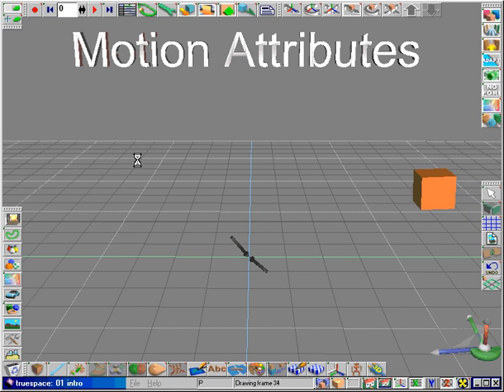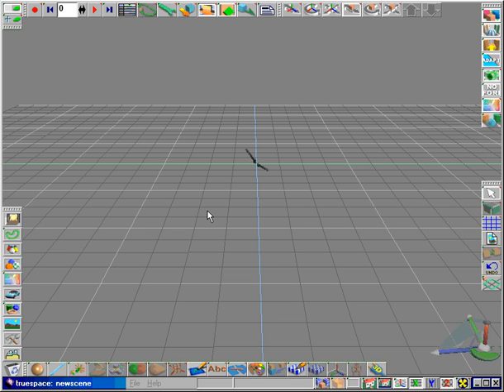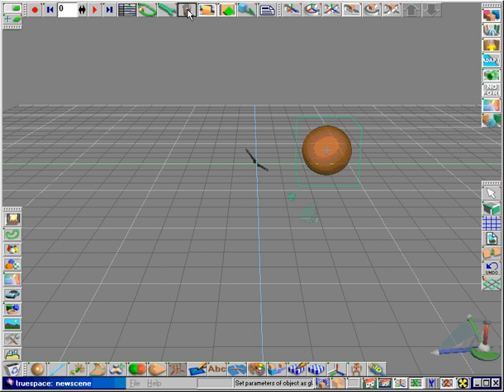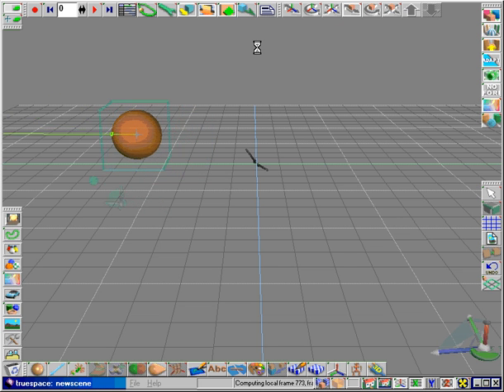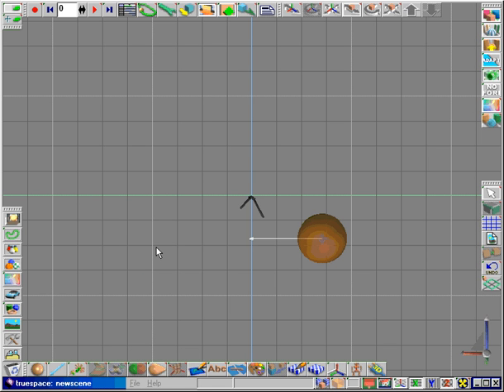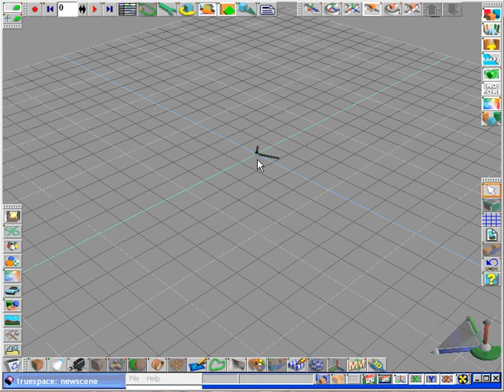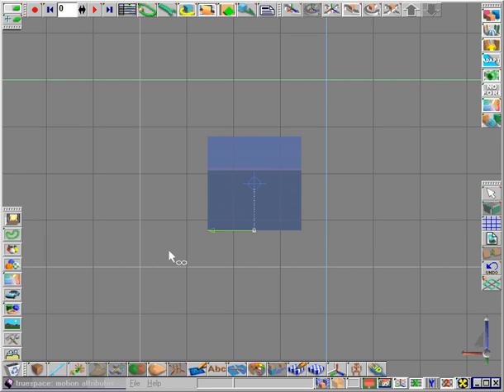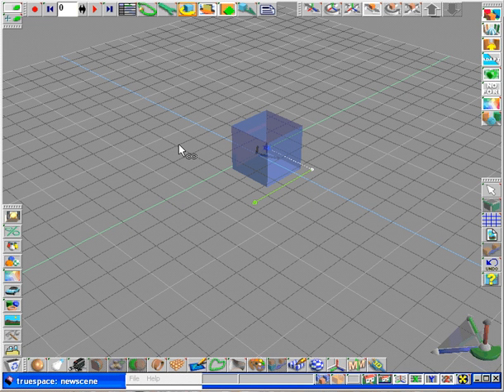sw06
trueSpace Simulating the World
presented by Zak Mansfield